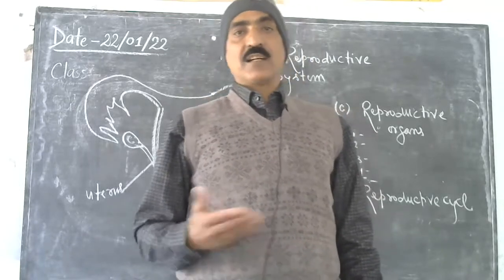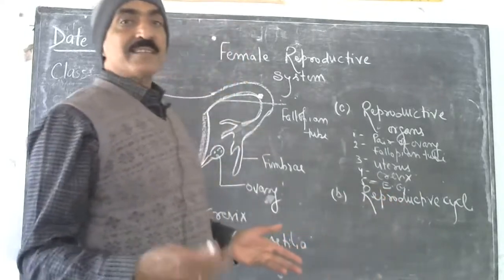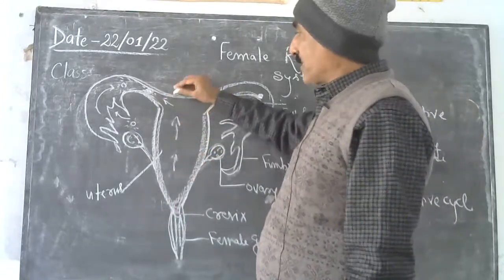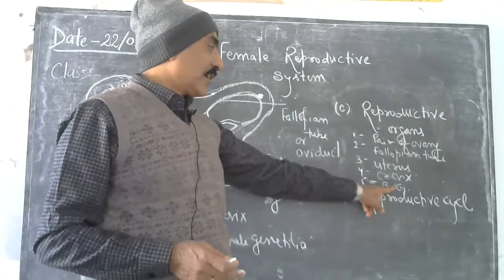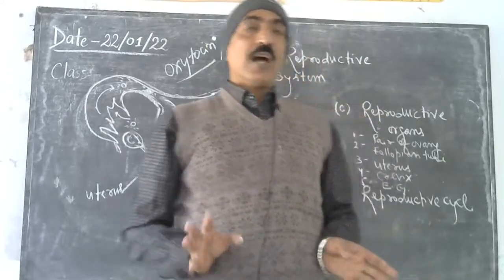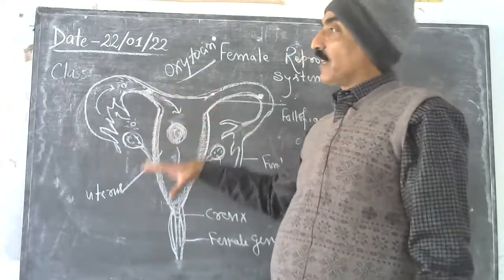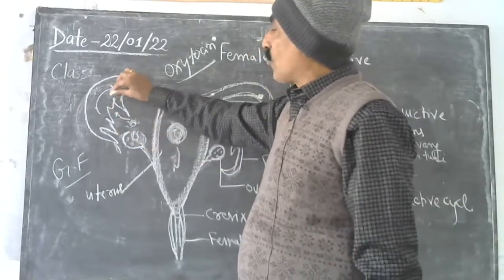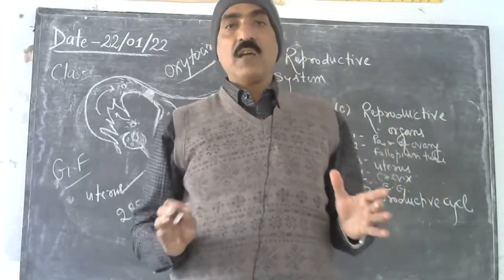Class 10 Biology Topic - Female Reproductive System II Jan Course